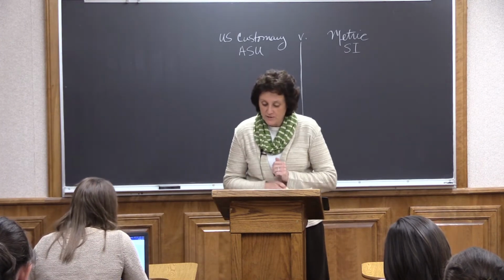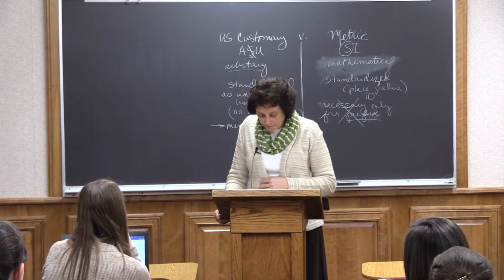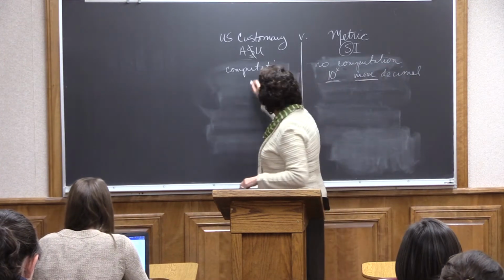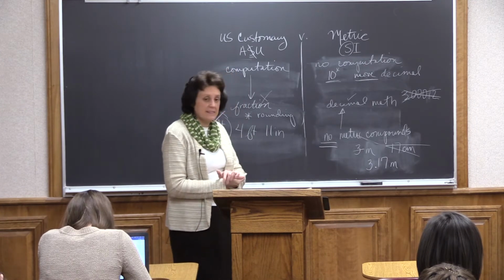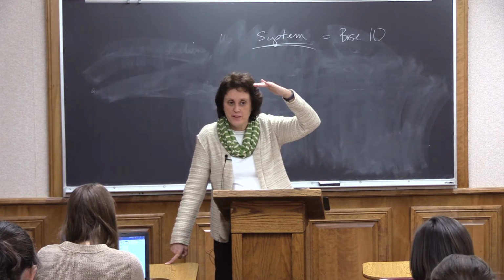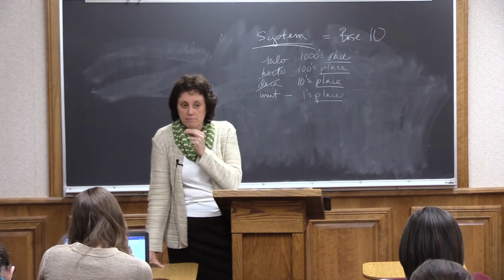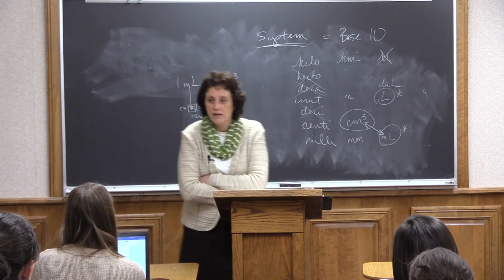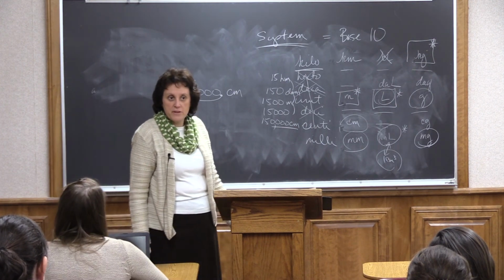(17) Teaching Intermediate Math - Metric System | Fairhaven Baptist College